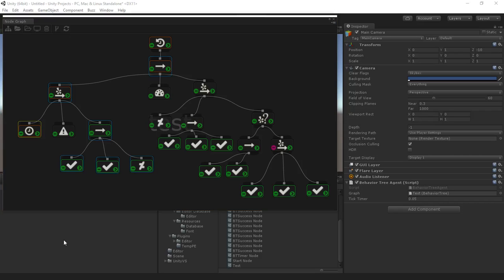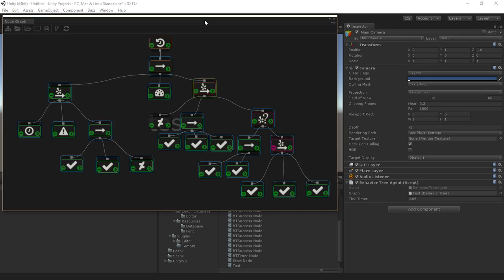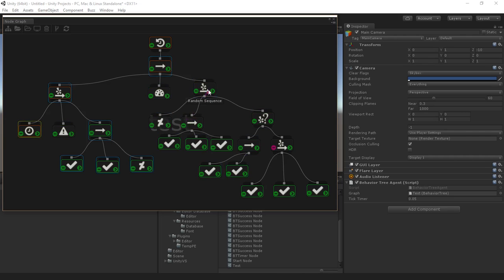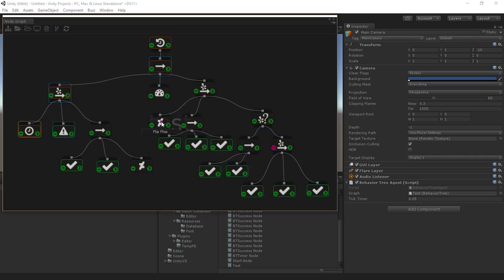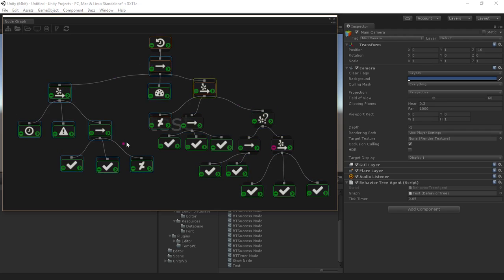🔴 Intro to Behavior Trees • Behavior Trees • RPG (Role Playing Game) • API Core • Unity • (Pt. 37)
Learn Unity - RPG (Role Playing Game) - API Core - Behavior Trees - Intro to Behavior Trees.

In this video, we will take a look at the semi-finished product that was the result of my R&D. We will see what we're getting at the end of this chapter. We talk about the history of behavior trees and why they are a better solution for AI compared to state machines.

The next video in this Unity / RPG / API Core full course (Part 38 of 68) is